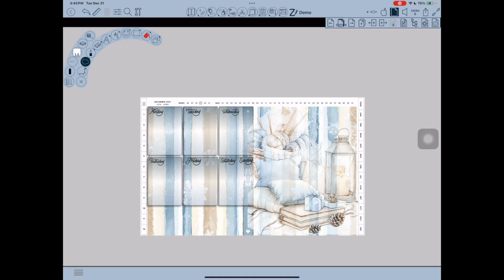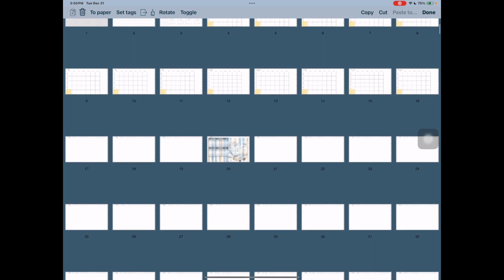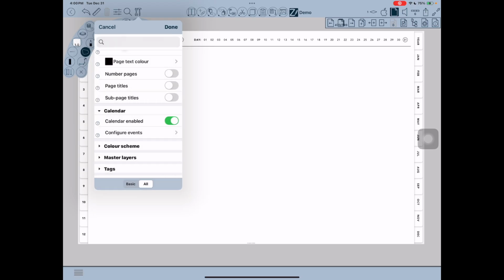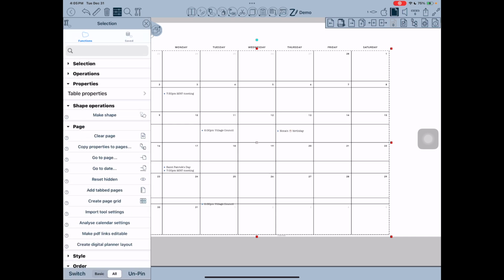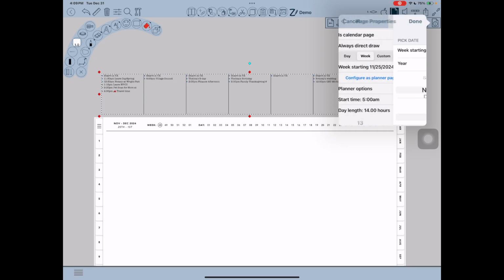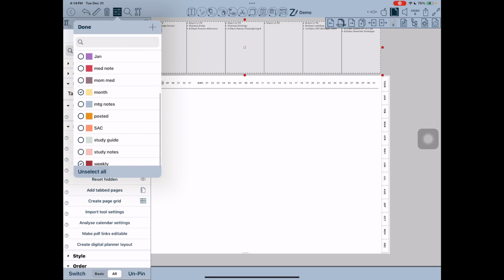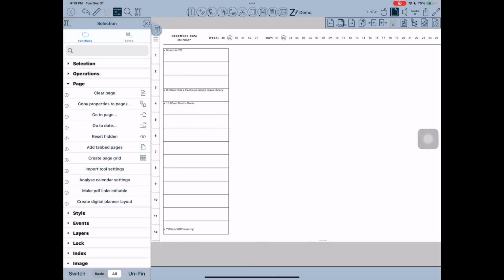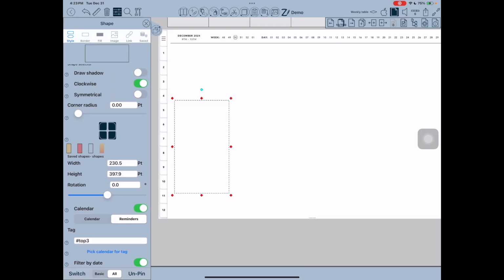Episode 21: ZoomNotes Calendar Integration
The calendar integration is one the best features of ZoomNotes for digital planners!!  In this video I'll show you how to set yours up!
You'll learn about: Document Settings
Tagging Pages
Creating Tables - Hiding the Outlines
and how to use Apple Reminders too!